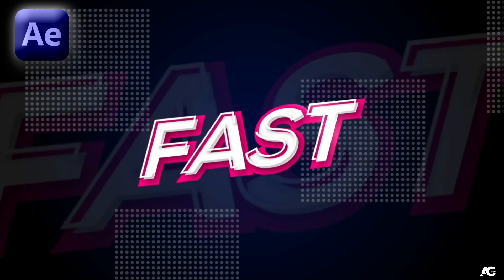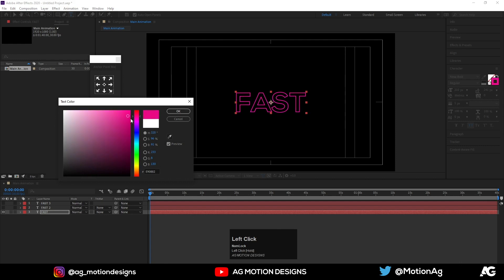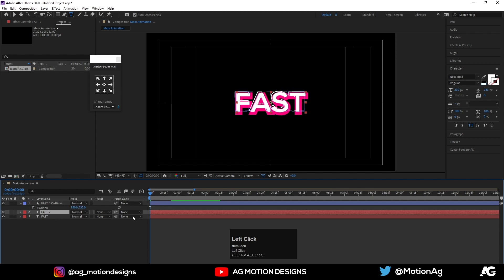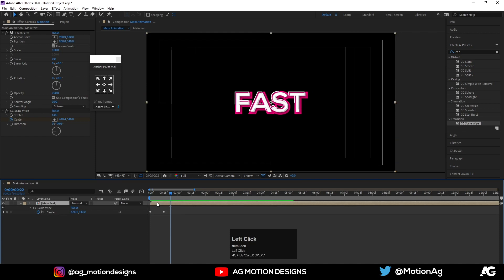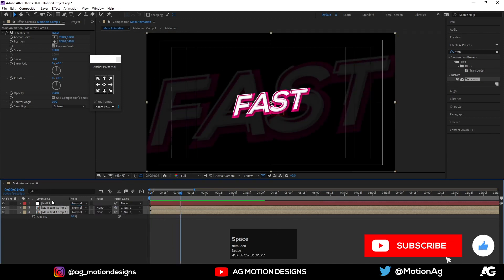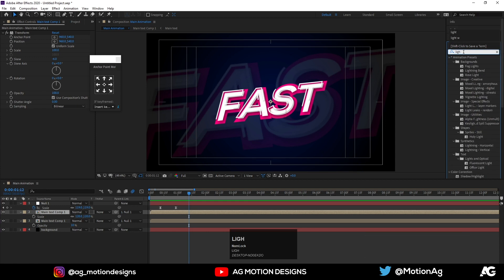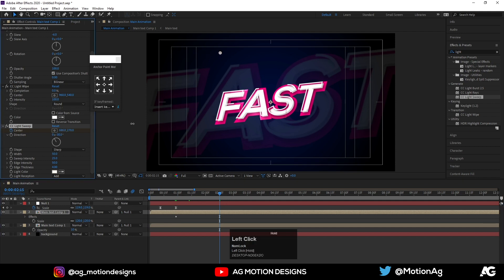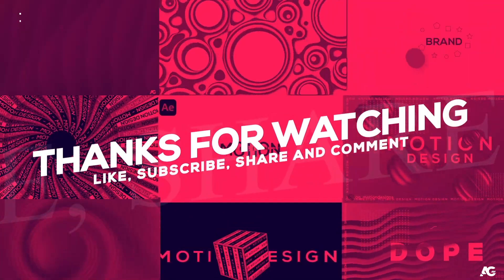After Effect Tutorial - Racing Title Animation - No Plugins.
Checkout My 2nd Channel = After Effect Tutorial - Racing Title Animation - No Plugins.

Things I use to create my awesome artwork😇
Buy links⏬
➡️ Dell Wireless Keyboard and Mouse KM636 Black =

v